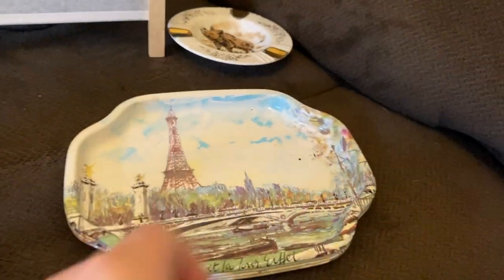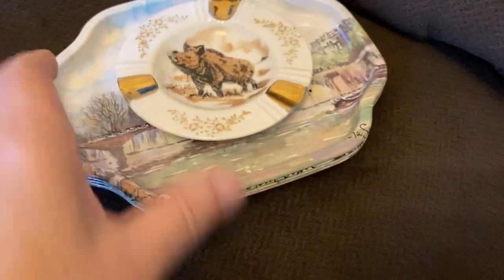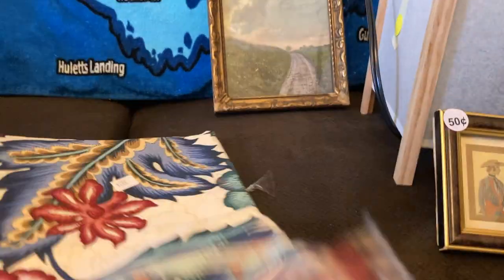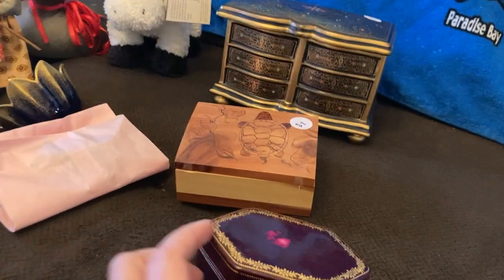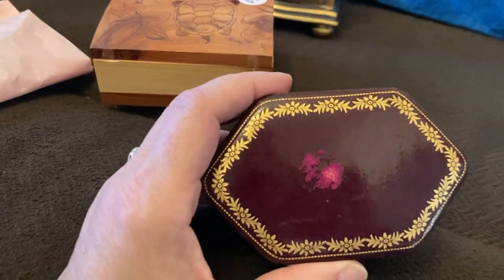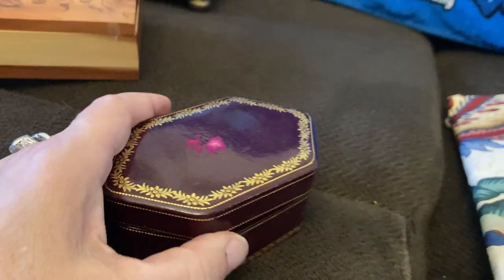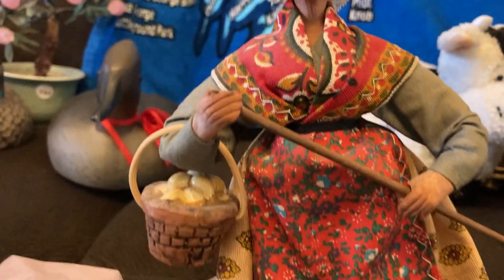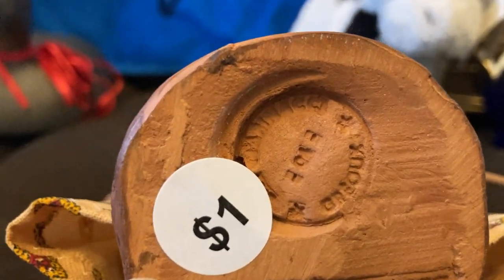Another Church Sale? Haul yes!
Get ready to check out some nifty items I picked up at the Asbury Church bazaar!  I also won a silent auction item which I will post on instagram.  It was a great day, picked up some unique items with terrific sales potential.  Take a peek!